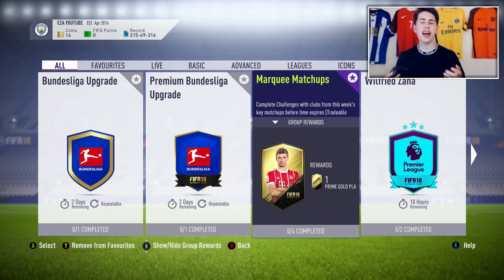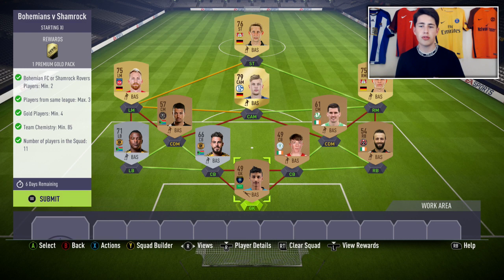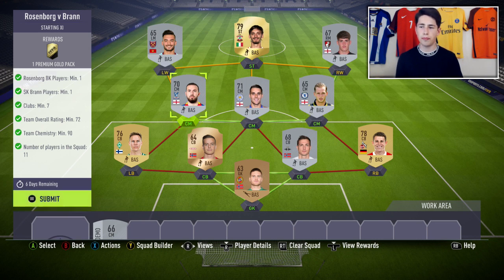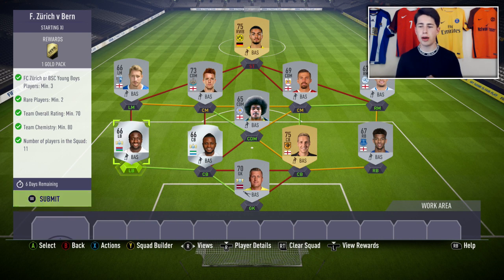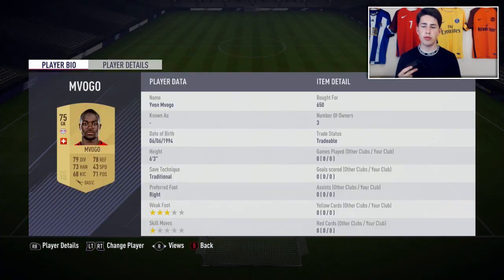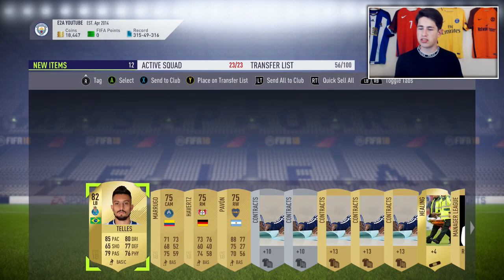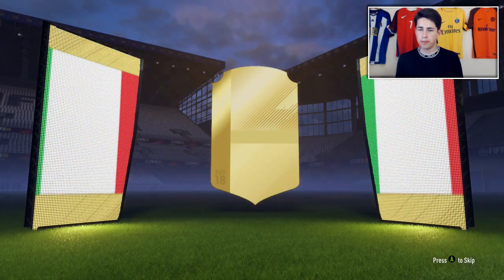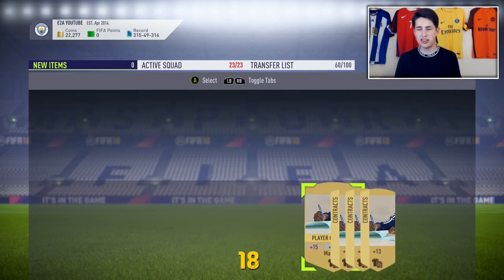MARQUEE MATCHUPS SBC! (CHEAPEST METHOD) | FIFA 18 Ultimate Team